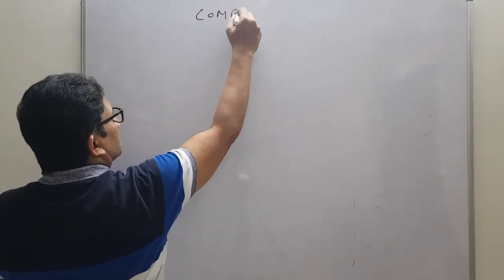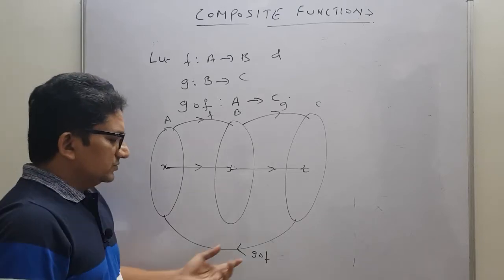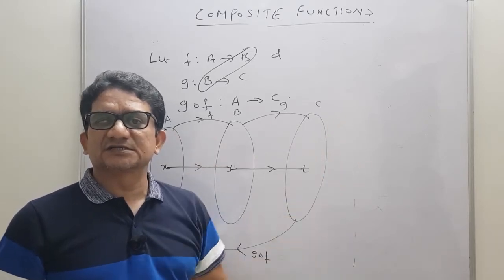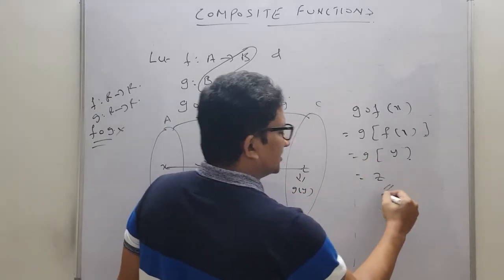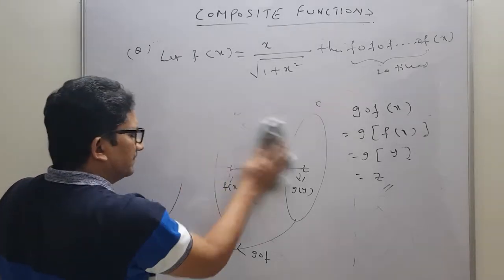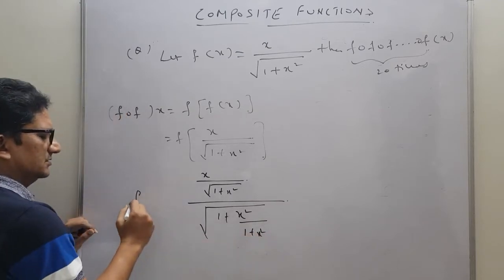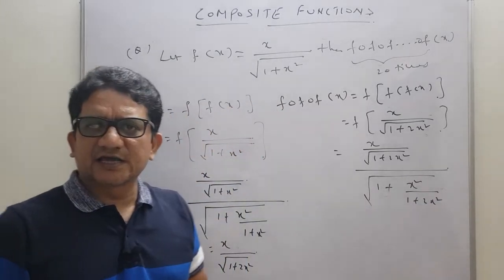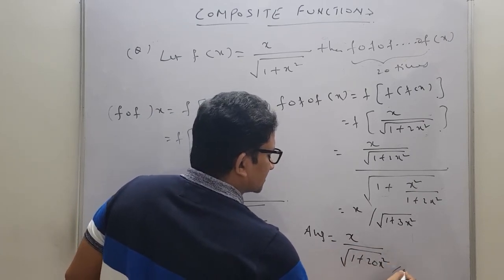COMPOSITE FUNCTIONS FOR JEE PART1